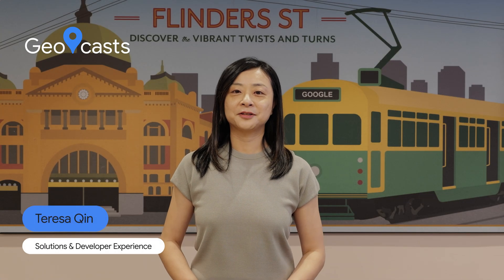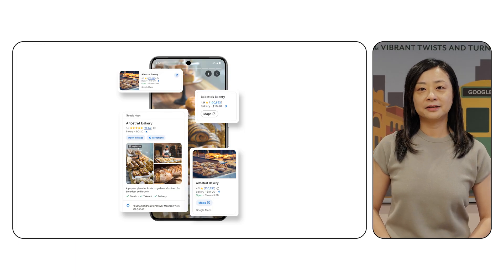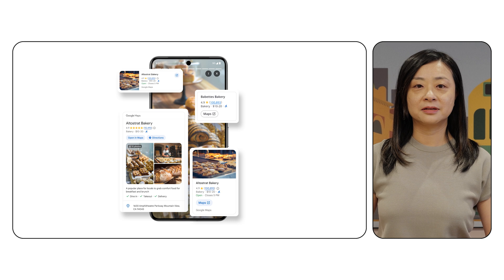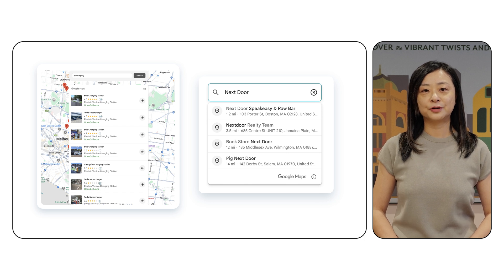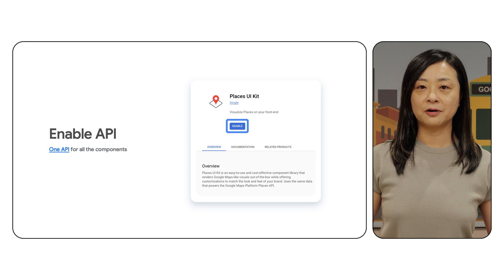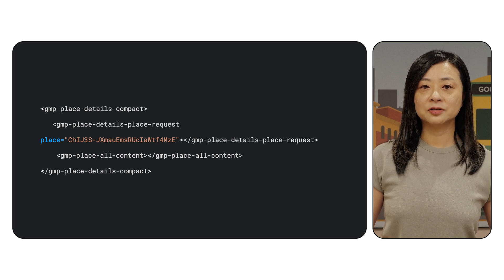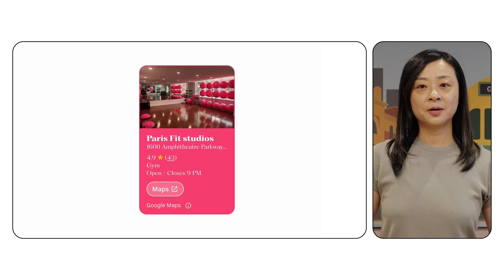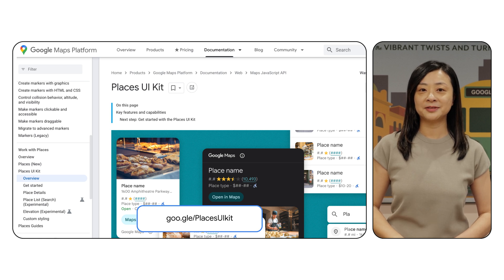What is Google's Places UI Kit?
Looking to integrate Google Maps Places data seamlessly into your apps? Discover the new Places Ui Kit, a ready-to-use component library that brings the familiar Google Maps UI for places to your front-end use cases. This video walks you through using Place Search Ul, as well as Autocomplete Ul components. Learn how to quickly enable the Places Ui Kit API with just a few lines of code for Android, iOS, or web applications!

Speaker: Teresa Qin
Products Mentioned:  Places SDK for iOS, Places SDK for iOS,